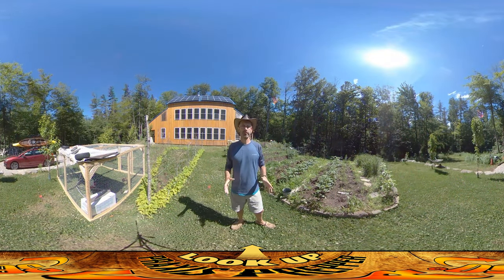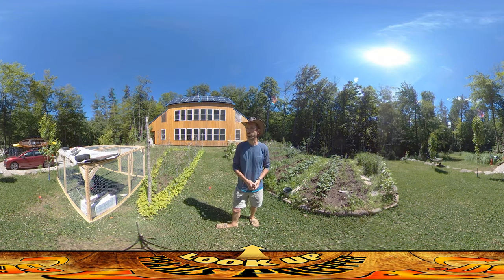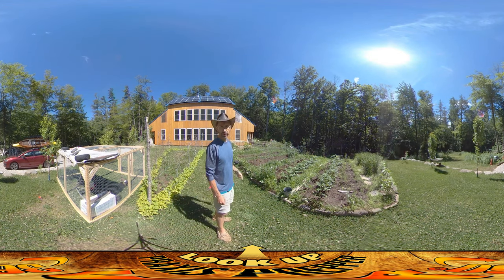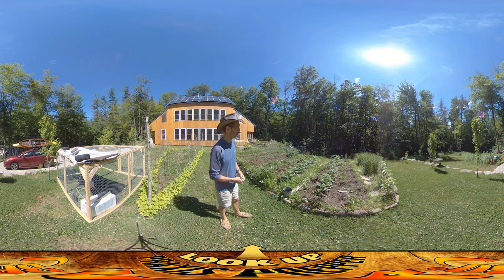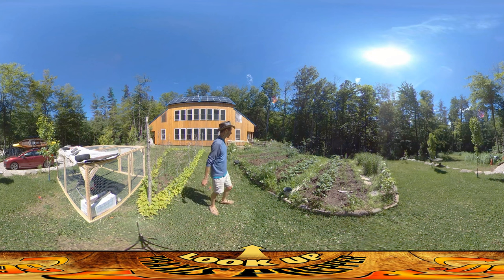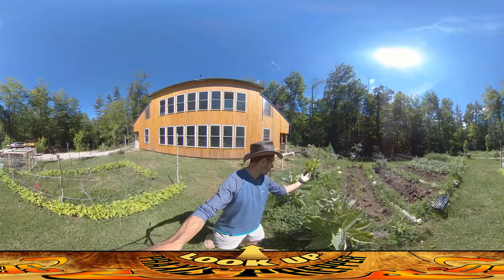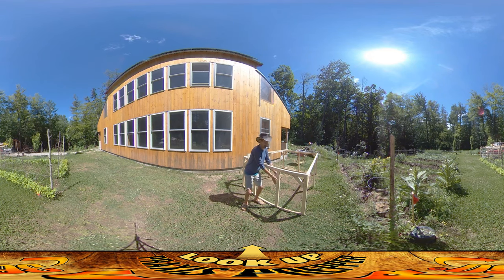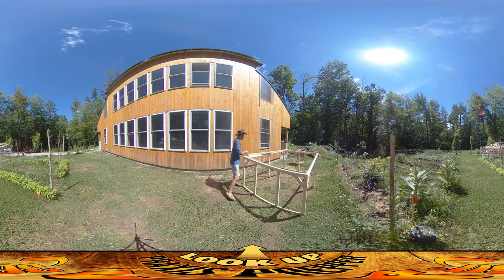Homestead Building - Garden Progress, Finishing Mobile Chicken Run